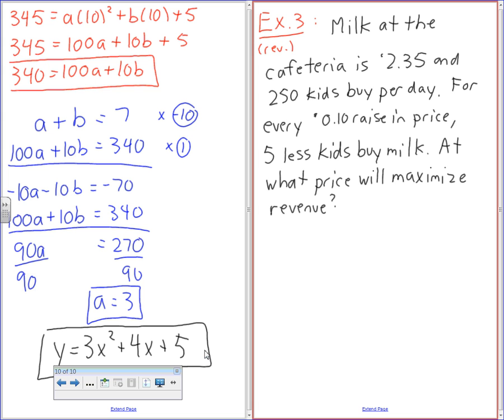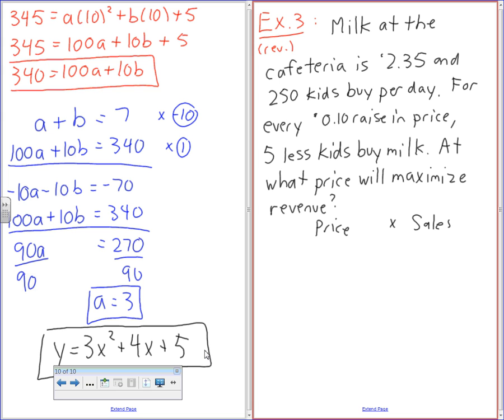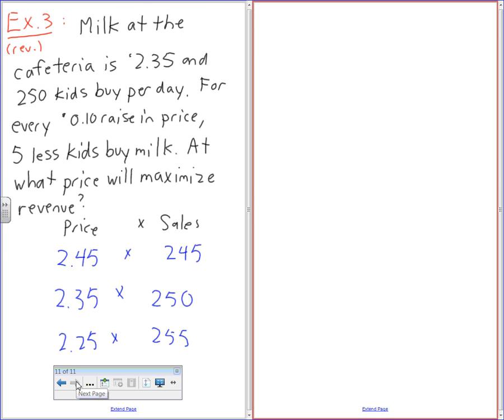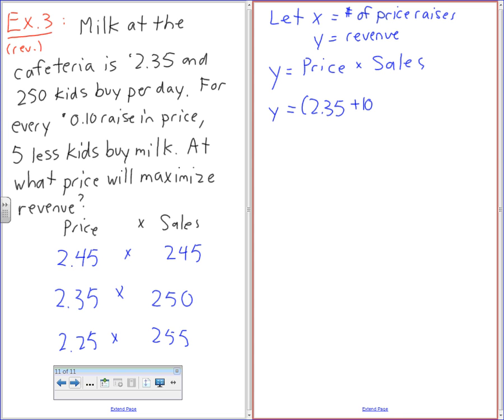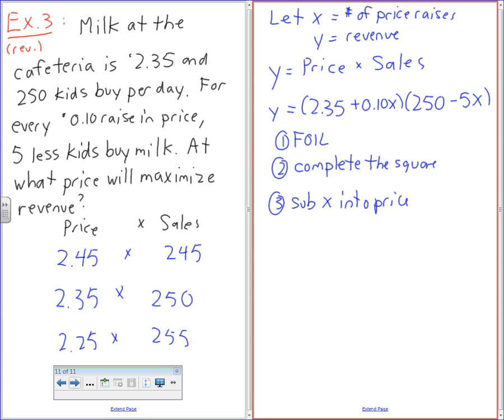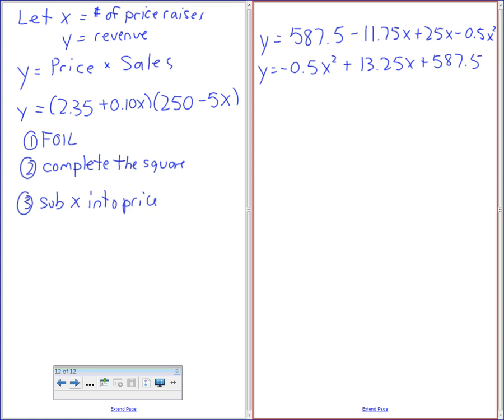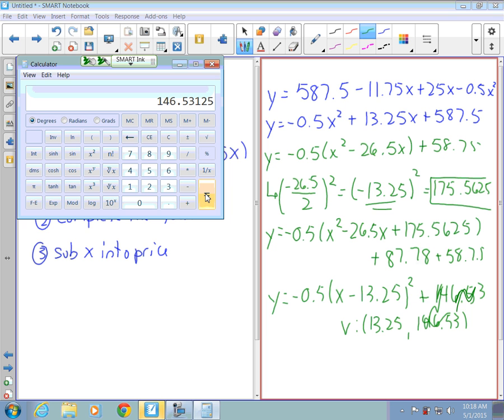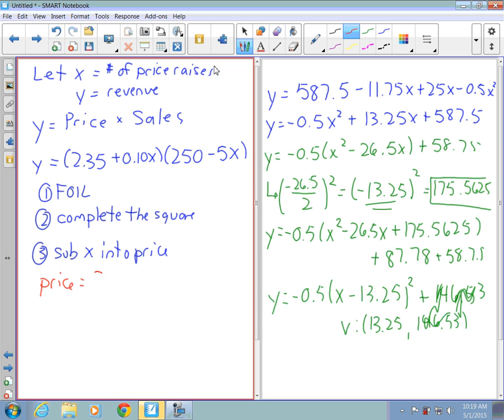MPM2D - Review of Quadratic Wordblems - Part 3 of 3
My May 1st, 2015 lesson reviewing the unit for quadratic word problems